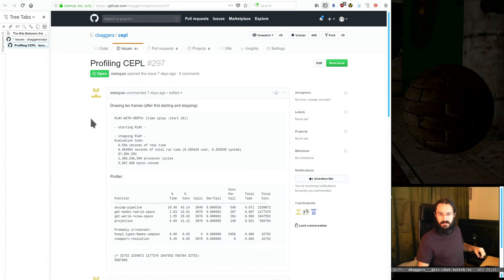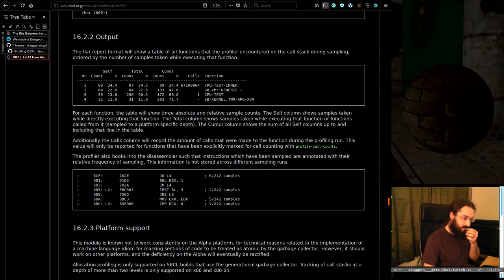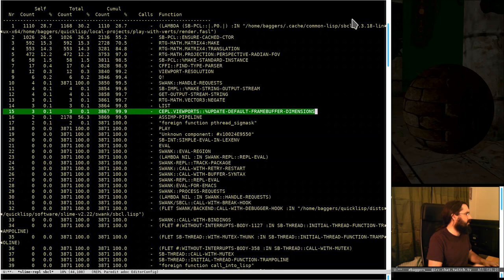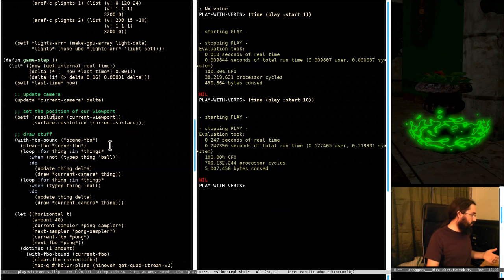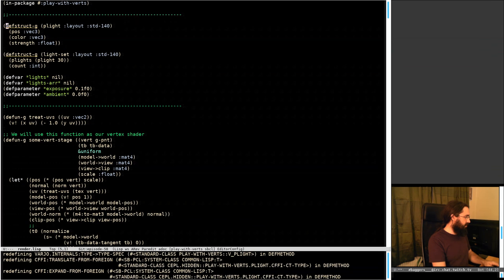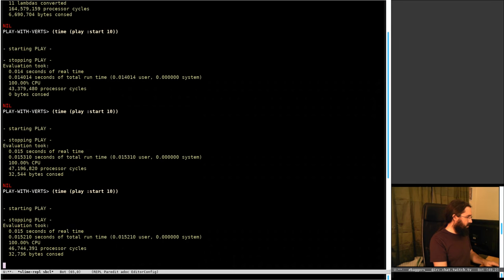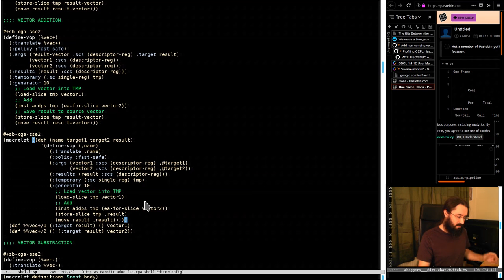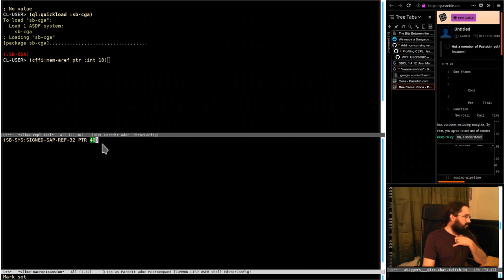Pushing Pixels with Lisp - Epsode 60 - Unnecessary allocations in CEPL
Yay another stream in the bag! This time we tracked down a stupid bug in CEPL which was resulting in unnecessary allocations which happened in every draw call. We also went on the hunt of an odd freeze that has been happening during the stream recently and in doing so looked at some profiling tools.

## MetaYan's Profile Results

## Misc

## D&D style game that we looked at on the stream